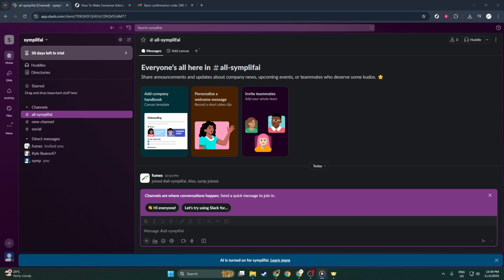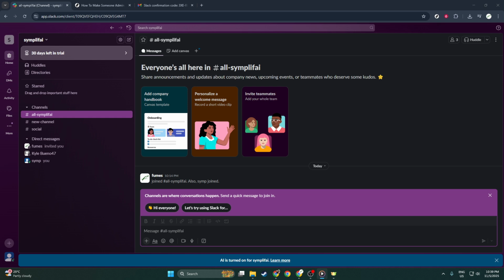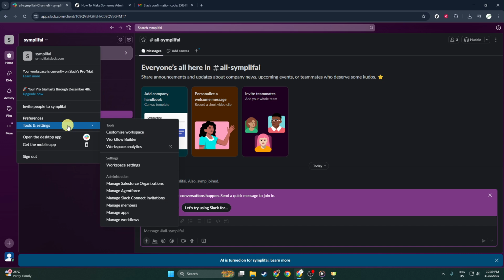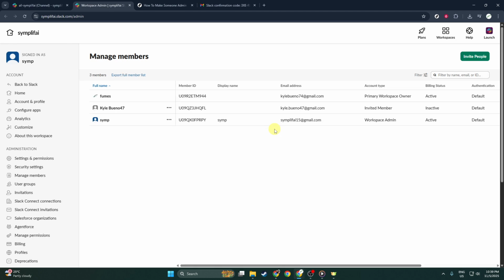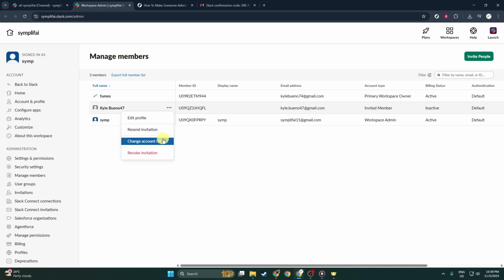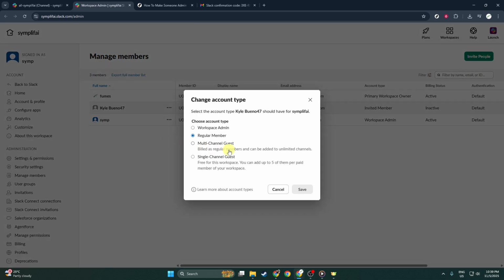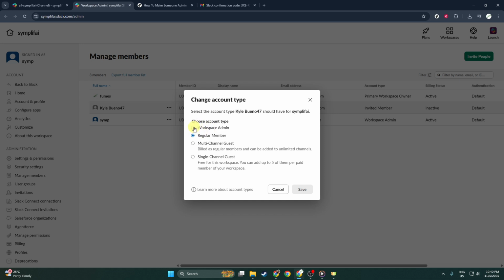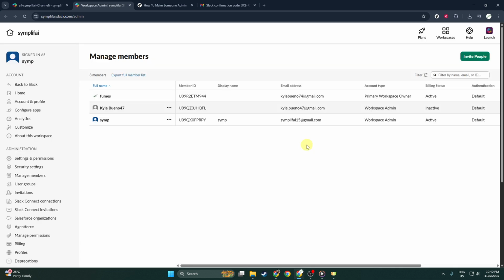How To Make Someone Admin in Slack - New Method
How To Make Someone Admin in Slack - New Method. Make admin Slack, Slack admin role, assign admin Slack, and Slack permissions are all explained in this simple step-by-step guide. I’ll show you how to promote a user to admin in Slack using the new method so you can manage your workspace roles easily. This beginner-friendly tutorial walks you through the workspace settings and shows you exactly where to find the admin options without any confusion. Your Fix Expert.